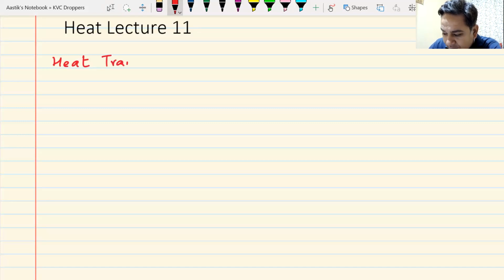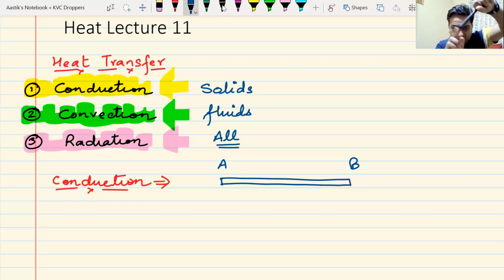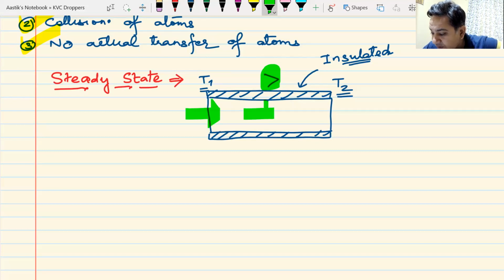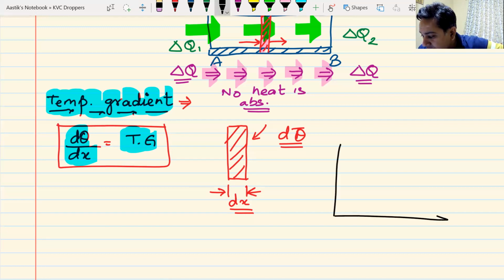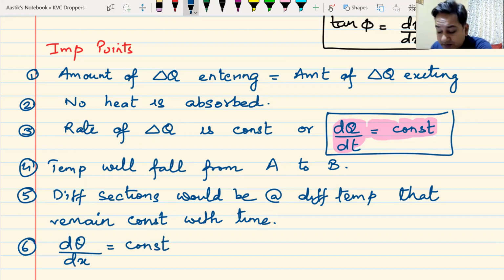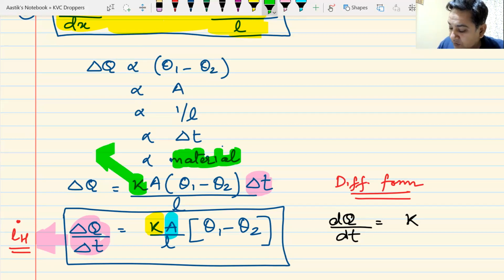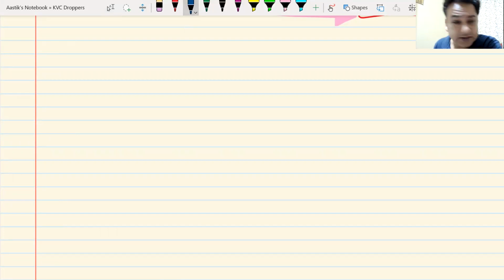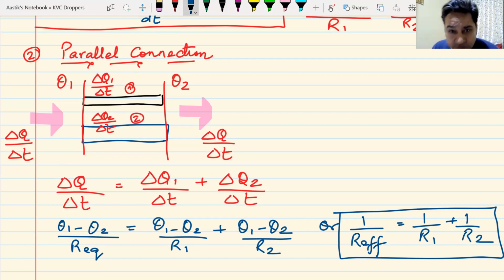Thermodynamics | L11 | Heat Transfer | Conduction | Crash Course | NEET 2022 | IIT | JEE | JEE Main